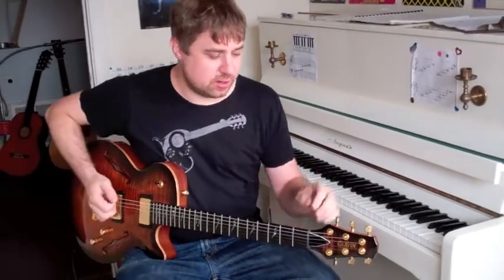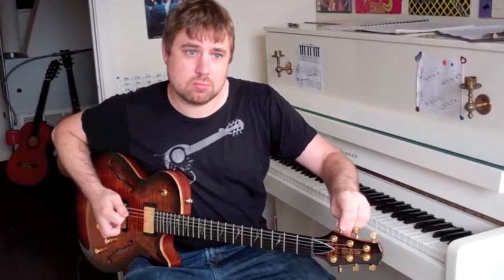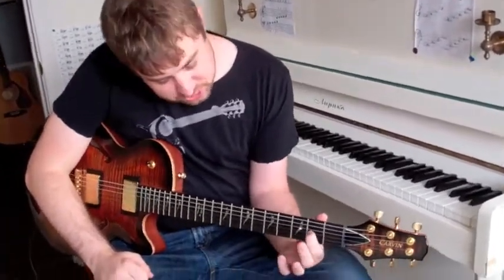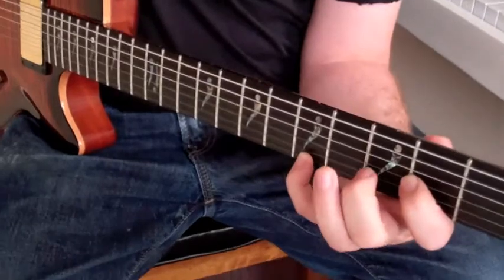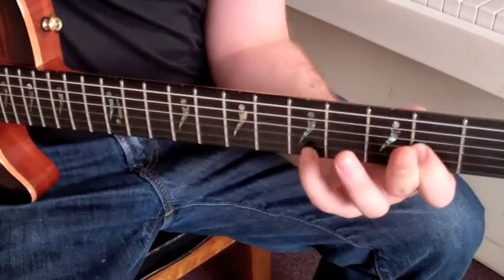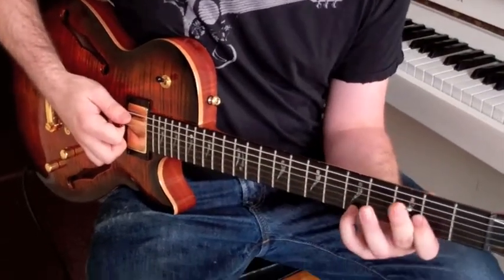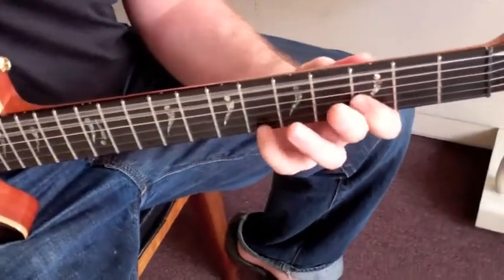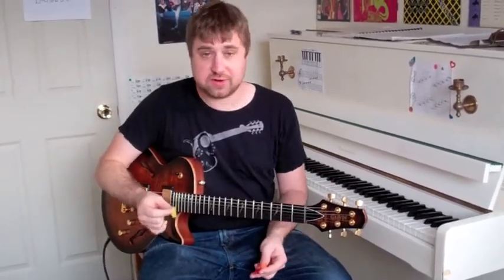Kashmir - Lick of the Month - NYC Guitar School